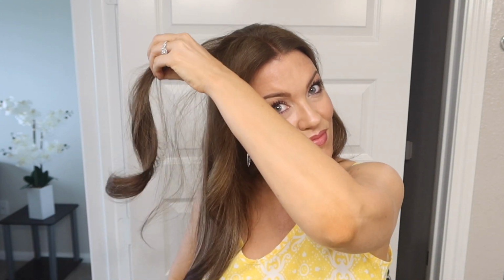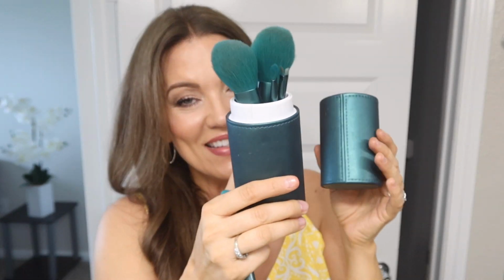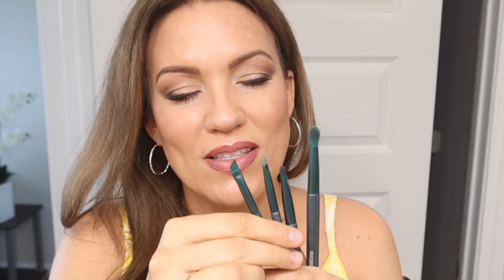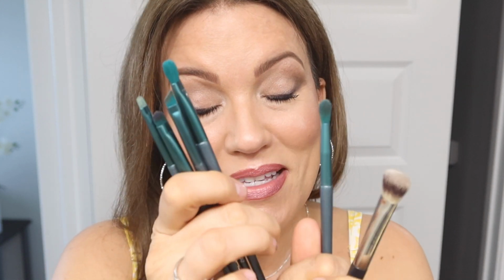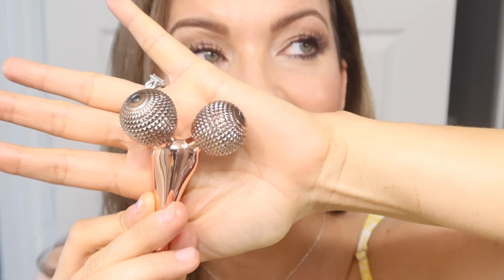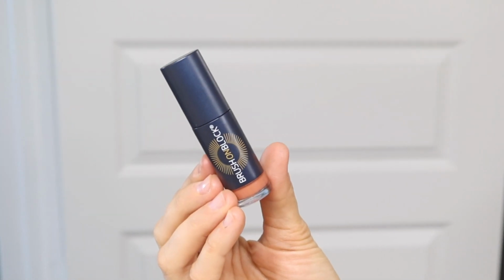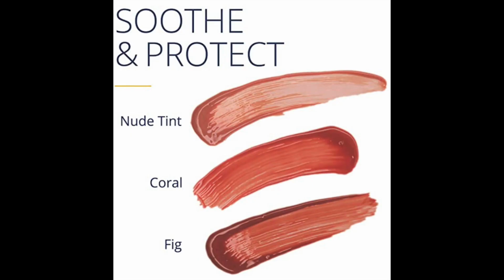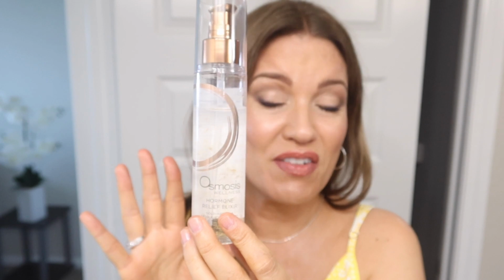If you deal with HOT FLASHES, HOODED EYES, DRY SKIN and more these 8 products are the BEST!!!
PRODUCTS. MENTIONED:
🔹1. HOT BRUSH (this is the one I have, I think I accidentally called it something else in the video)

🔹2. GREEN MAKEUP BRUSHES & CONTAINER

🔹3. JEWELRY BAG (looks like they're already sold out of my color but they have 3 other colors available)

(I forgot to mention this was gifted. Well actually I picked it out to try it but they sent it for free. Just FYI since I like to mention when I'm sharing a gifted product)

🔹5. LIP GLOSS or set of all 3